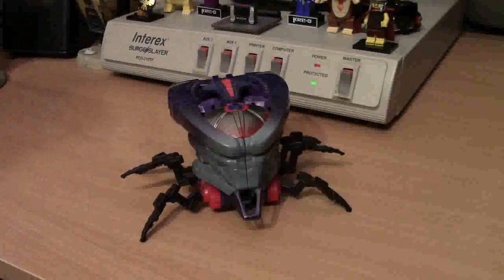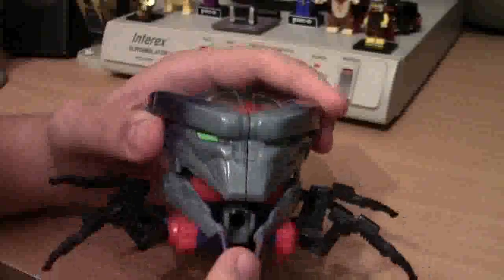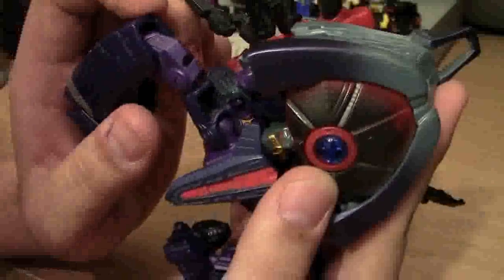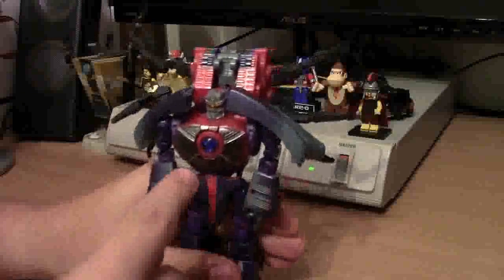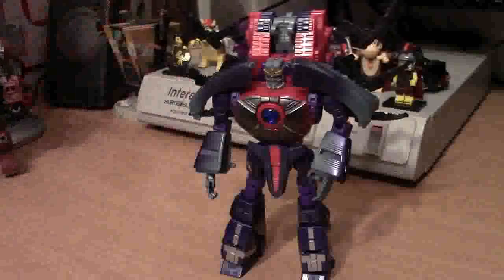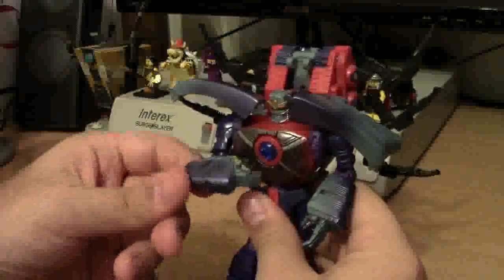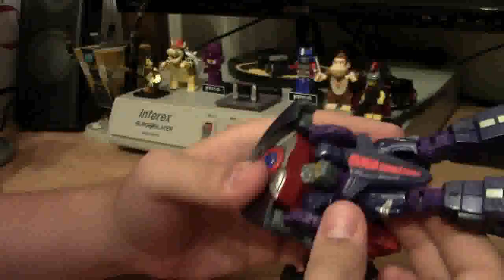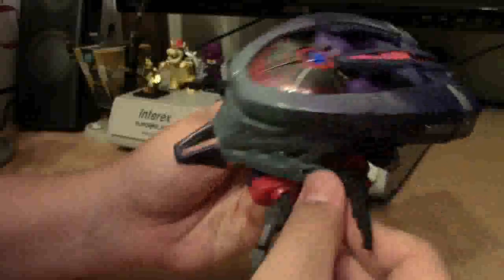Retro Monday: Beast Machines Megabolt Megatron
Watch as this big headed Megatron eats all my chips!

Intro Voice by:
Steve Blum
HIMSELF!
Recorded at E3 2013
@ the Turtle Beach booth